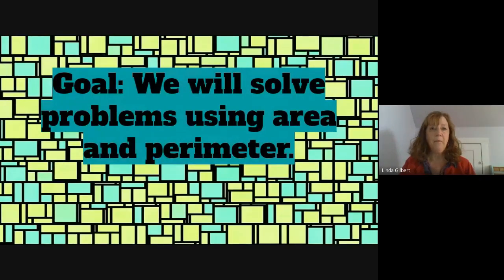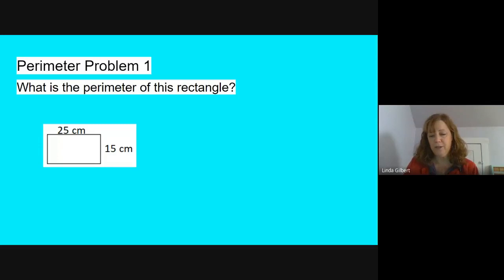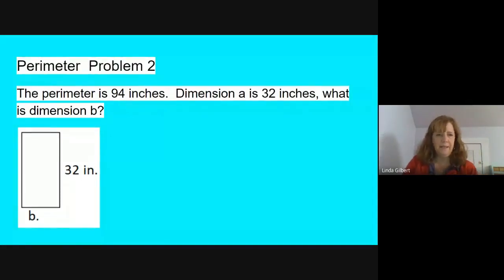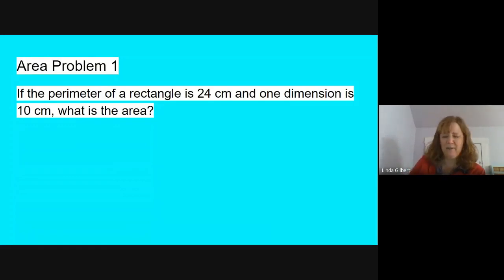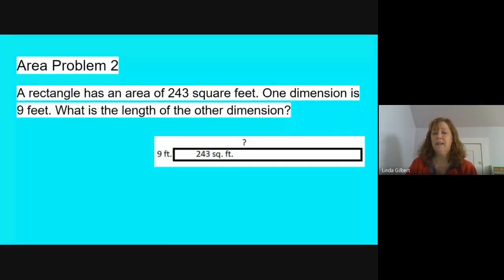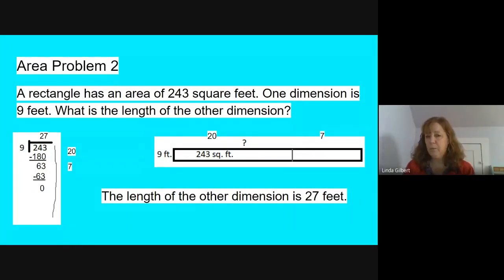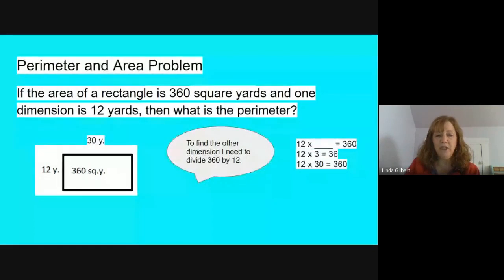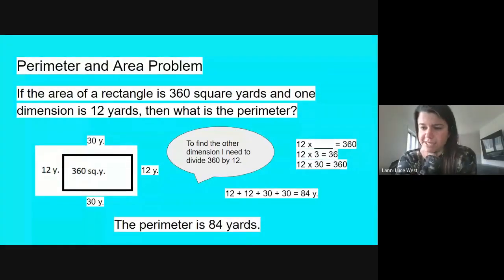Math, Tuesday, May 5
Math lesson, May 5